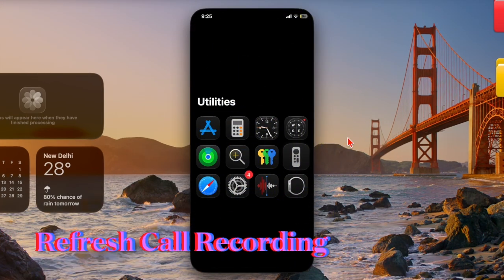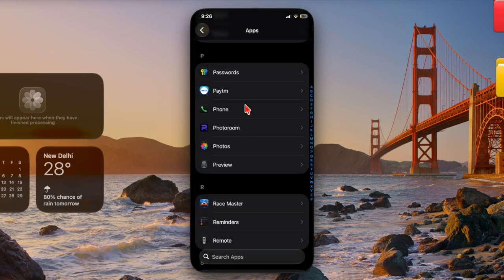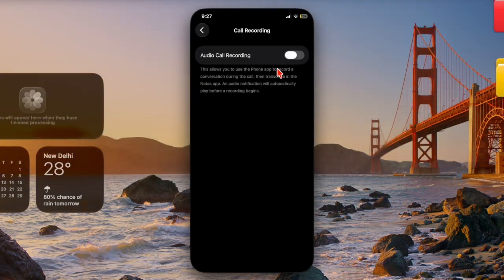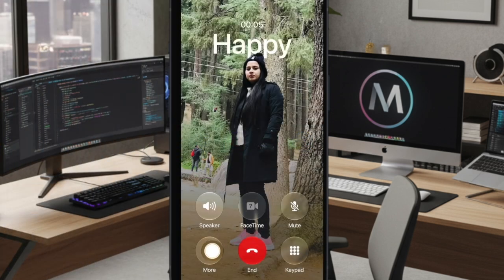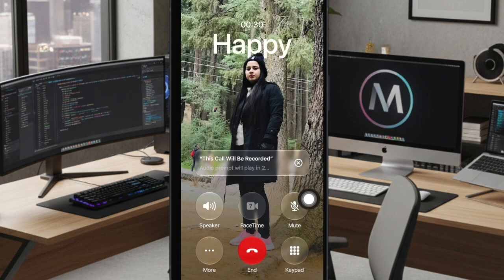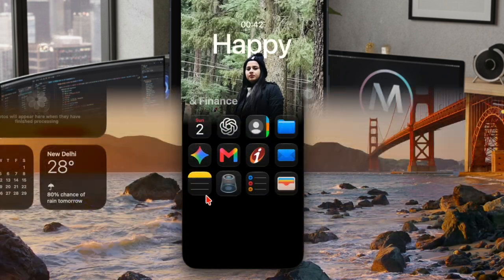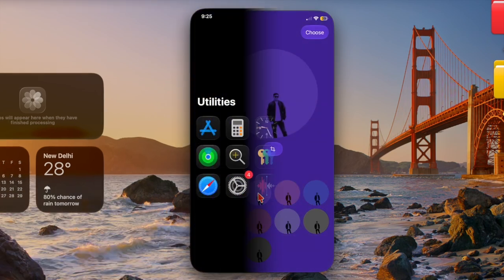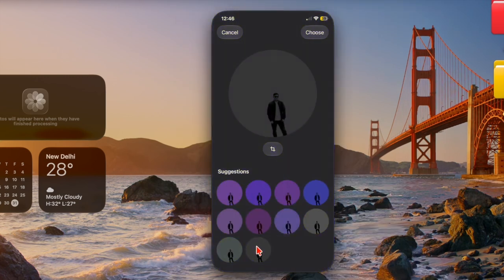How to Fix Call Recording Not Working on iPhone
Is call recording not working on your iPhone? In this video, we'll show you the best ways to fix iPhone call recording issues quickly and easily.